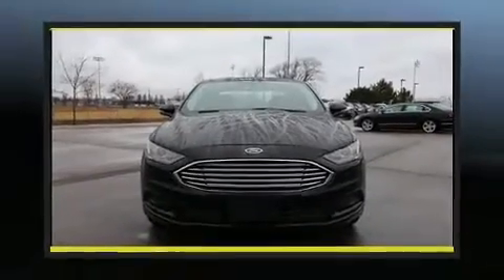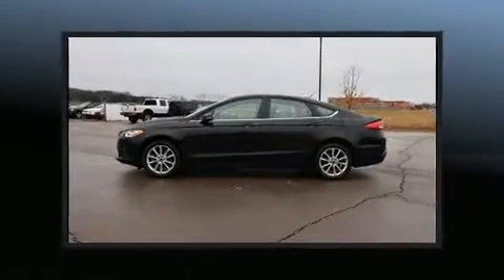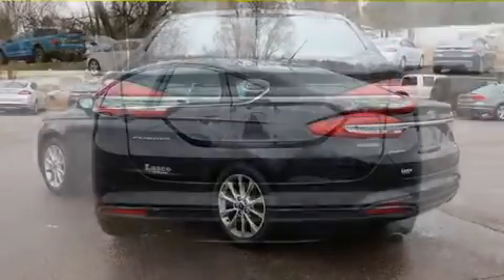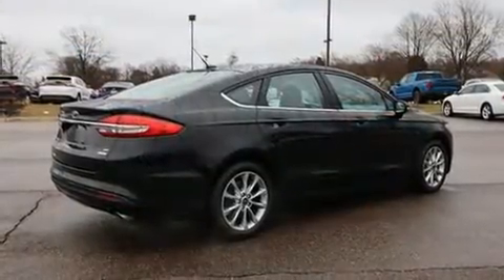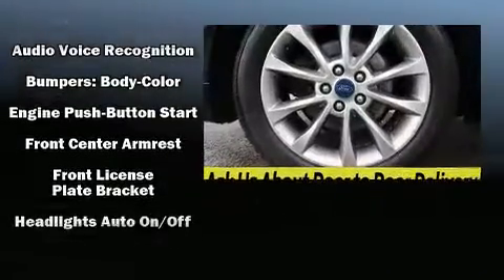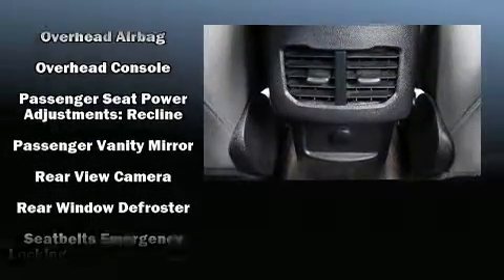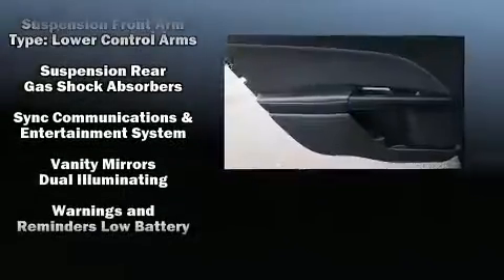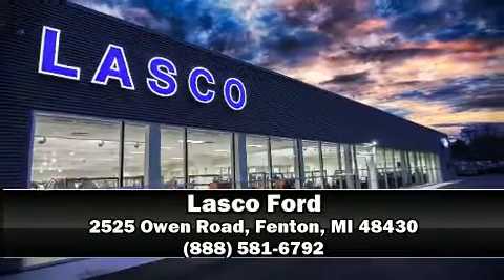2017 Ford Fusion SE in Fenton, MI 48430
Lasco Ford
2525 Owen Road

You can expect a lot from the 2017 Ford Fusion. It features a front-wheel-drive platform, an automatic transmission, and an efficient 4 cylinder engine. Top features include front bucket seats, front and rear reading lights, variably intermittent wipers, adjustable headrests in all seating positions, a trip computer, tilt and telescoping steering wheel, cruise control, and power seats. Ford ensures the safety and security of its passengers with equipment such as: head curtain airbags, front side impact airbags, traction control, brake assist, ignition disabling, and 4 wheel disc brakes with ABS. With electronic stability control supplementing mechanical systems, you'll maintain precise command of the roadway. This vehicle has achieved Certified Pre-Owned status, by passing Ford's rigorous certification process. We pride ourselves on providing excellent customer service. Please don't hesitate to give us a call.